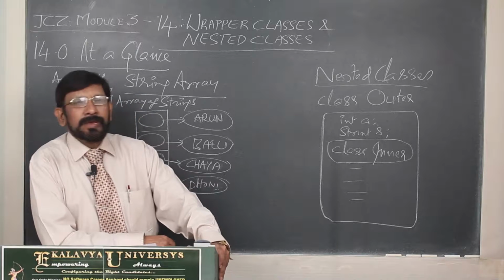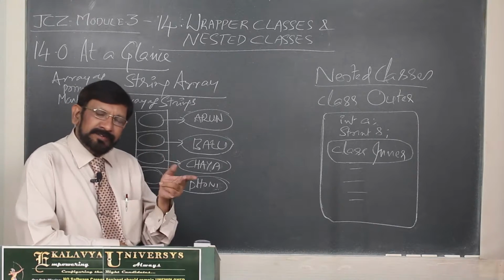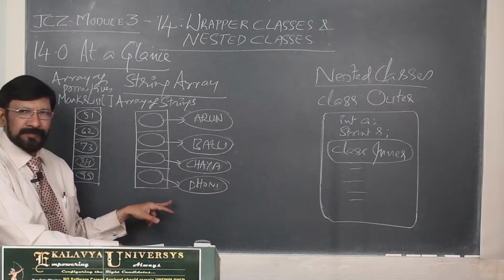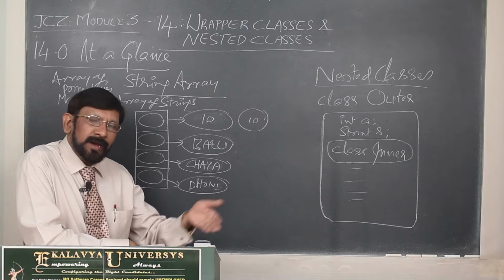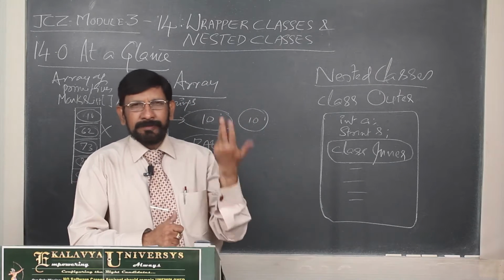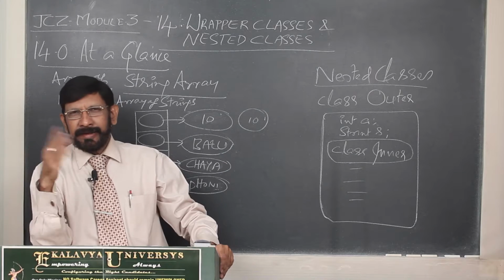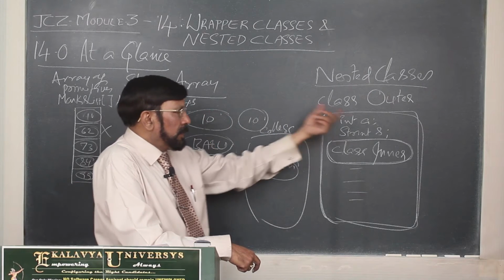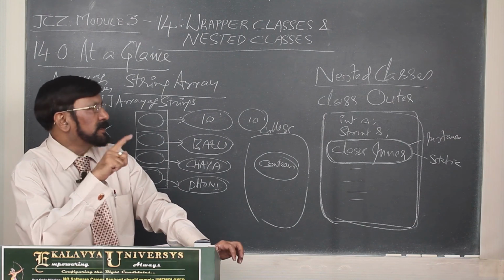14.0 At a glance